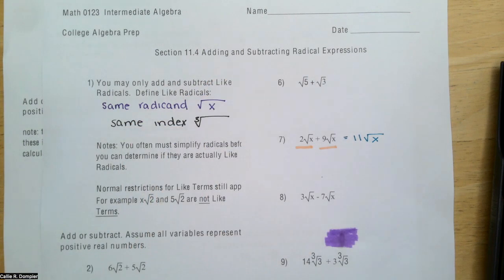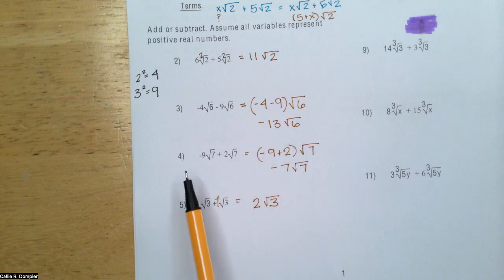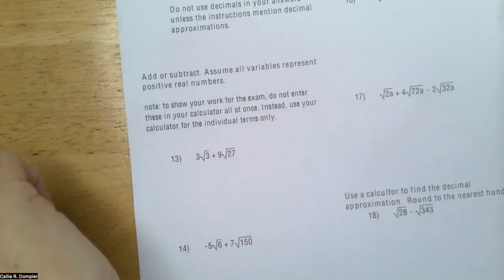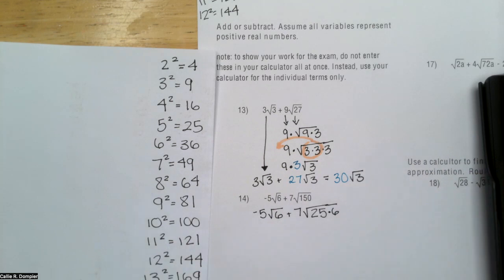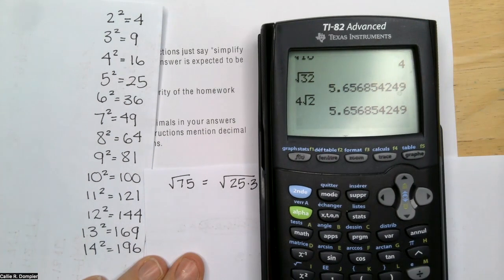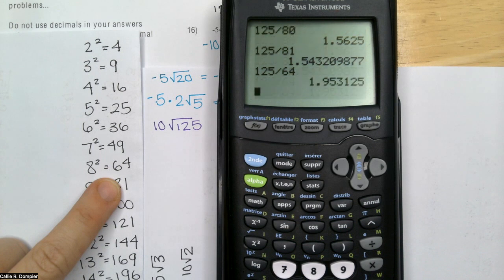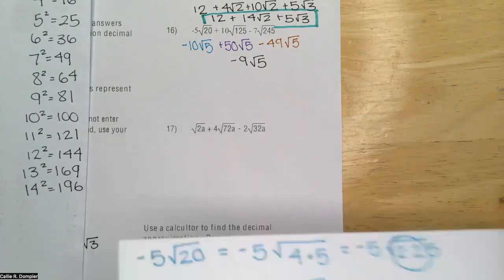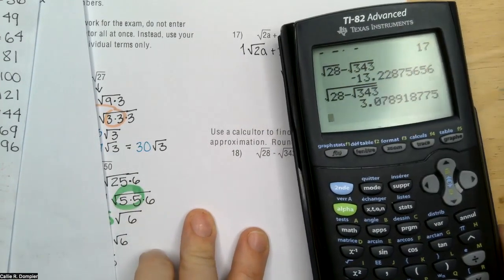11.4 | Adding & Subtracting Radicals | Unit 4 | Intro to College Algebra